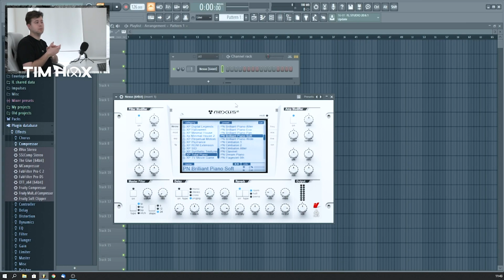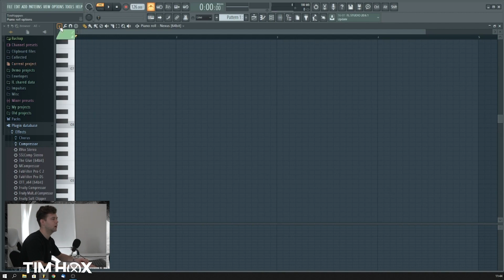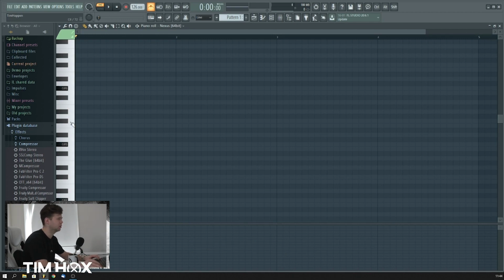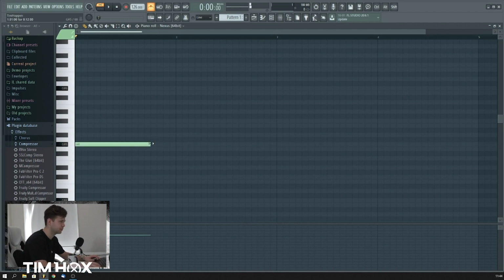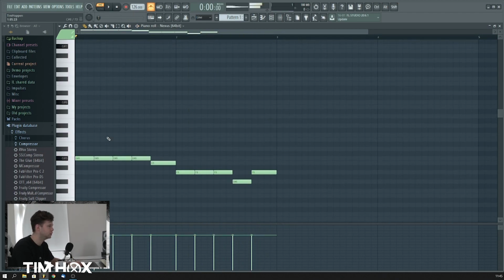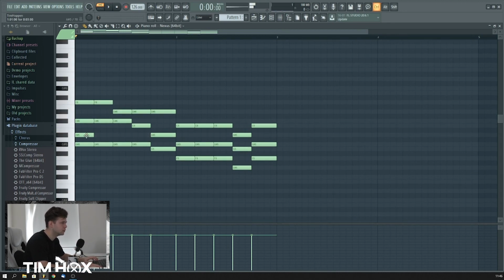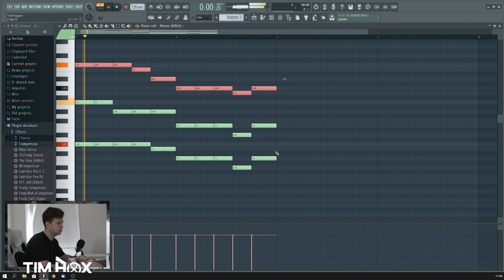How to create catchy chords? - Hoxplaining #04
In this video I will explain how to create easy catchy chords within five minutes! No need for any music theory, just common sense.